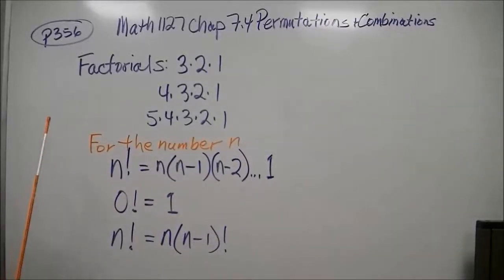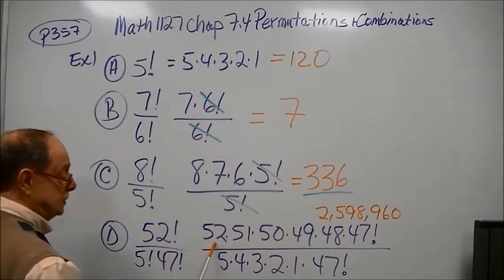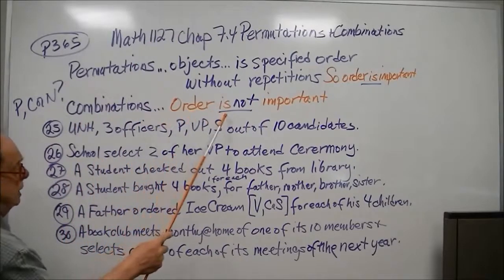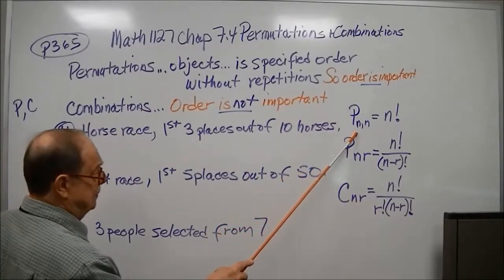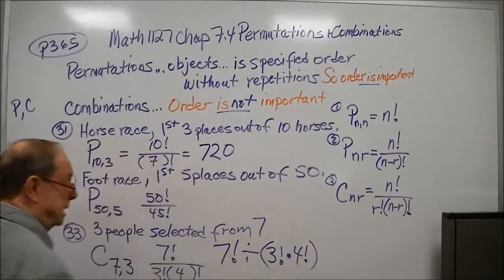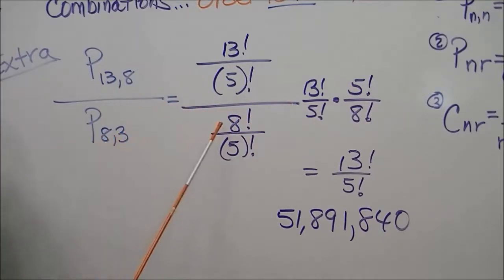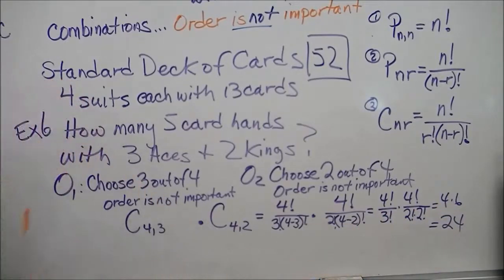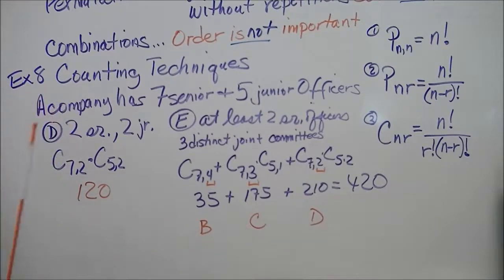M1127 Chap 7.4 Permutations and Combinations